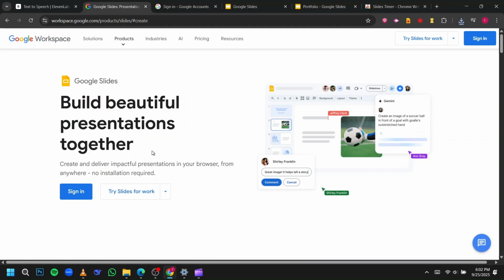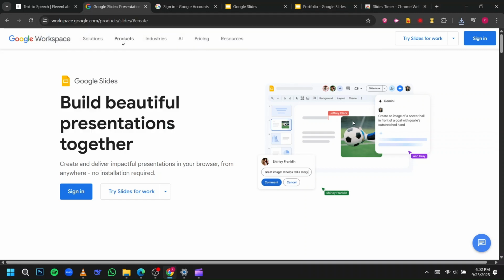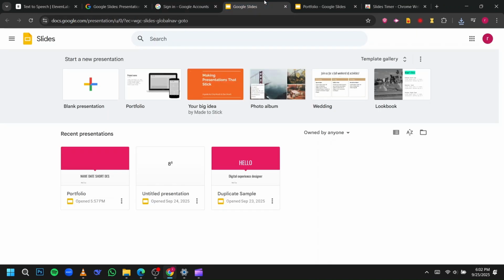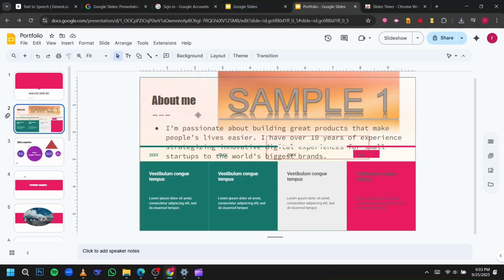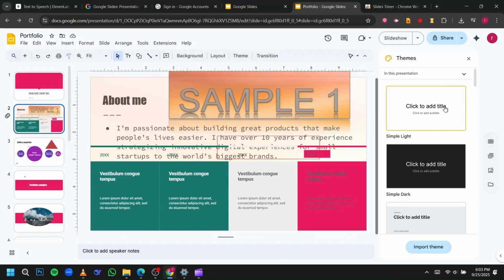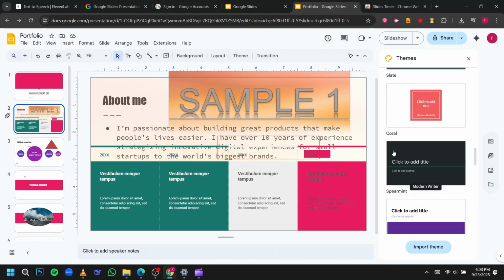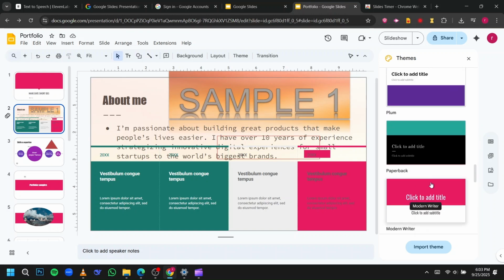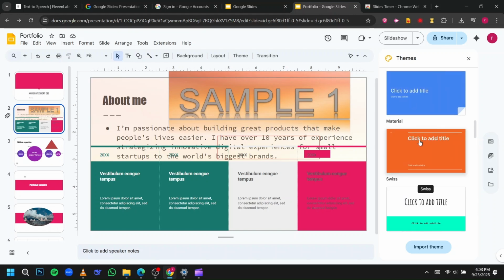How to Use the Slide Theme in Google Slides for Teachers - 2025 (Very Easy)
How to Use the Slide Theme in Google Slides for Teachers
In this video, you’ll learn how to use the slide theme in Google Slides for teachers to make your presentations more engaging and visually appealing. We’ll explore how to customize themes, apply consistent layouts, and enhance your slides with colors and fonts that fit your classroom style. Whether you’re creating lesson plans, educational projects, or interactive presentations, these tips will help teachers save time and make their slides look professional. Learn easy ways to select, modify, and apply themes in Google Slides for a polished teaching experience.